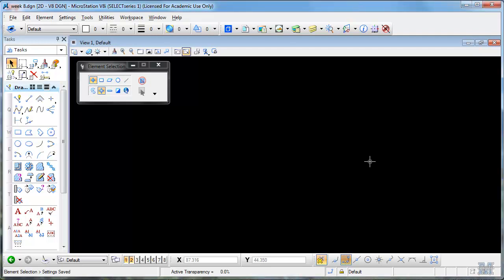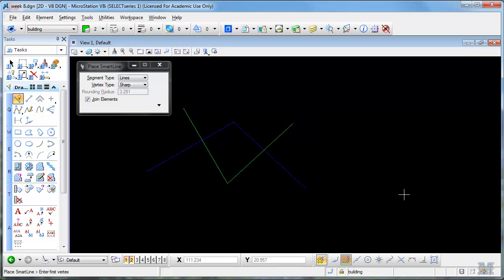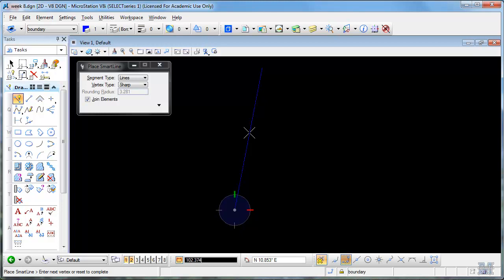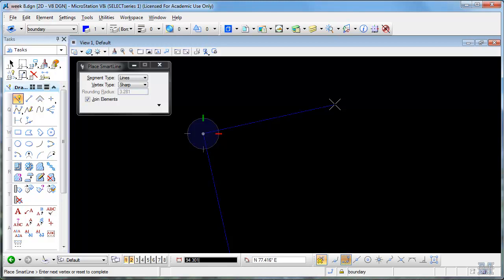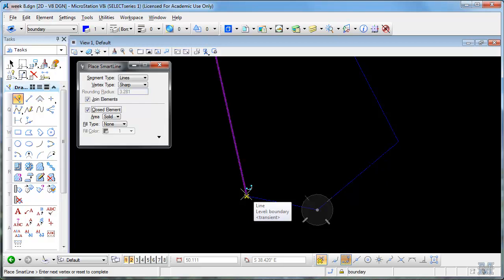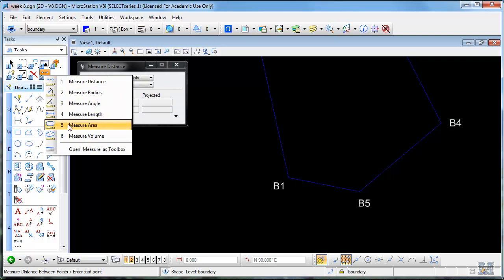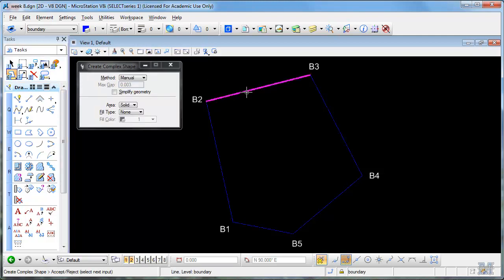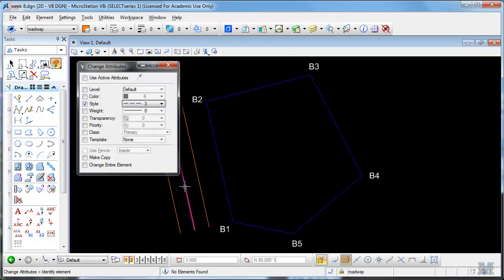Microstation lecture 10 (CIE 101, Civil Engineering Graphics)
Drawing a lot boundary from surveying data, using distance and bearing.  Space bar for polar coordinates, B key to reset rotation, incrementing text.